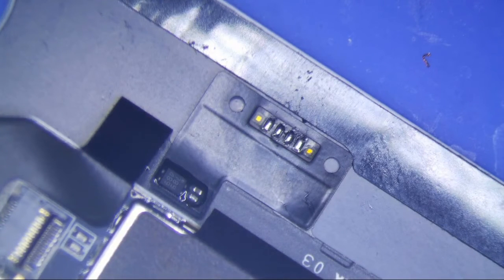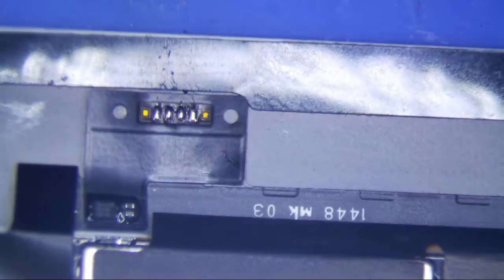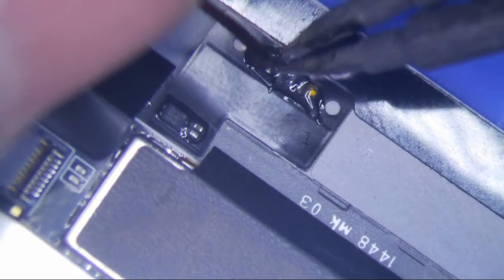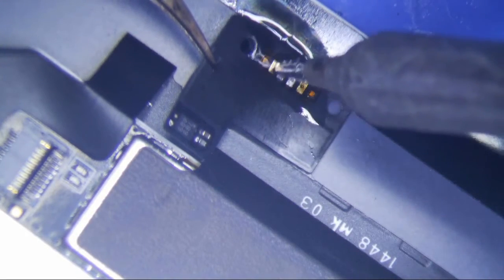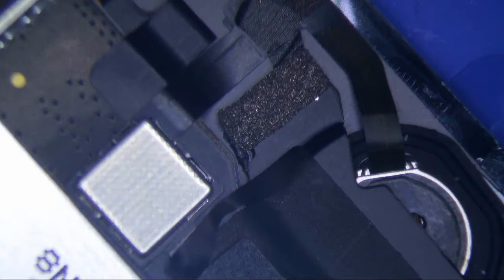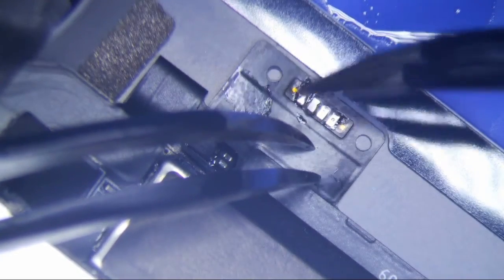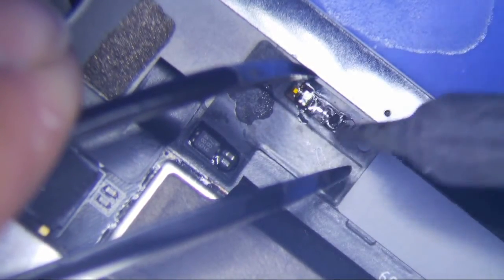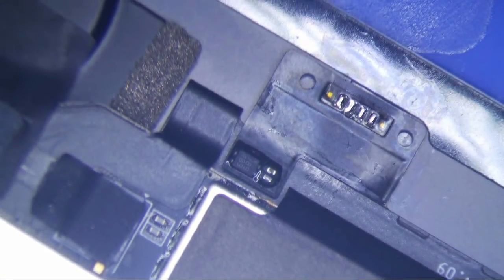ipad air 2 sleep wake sensor transfer